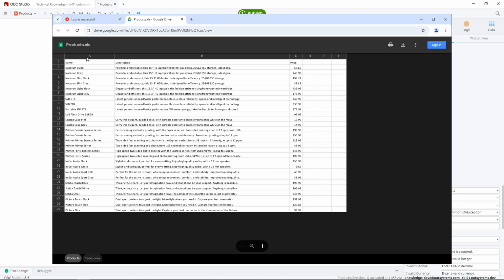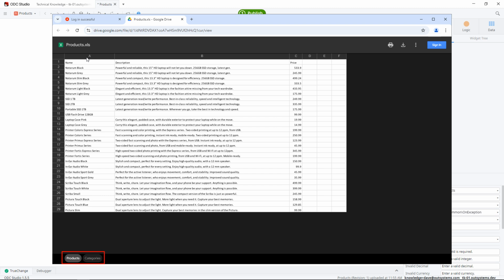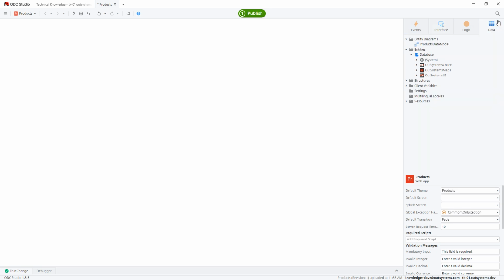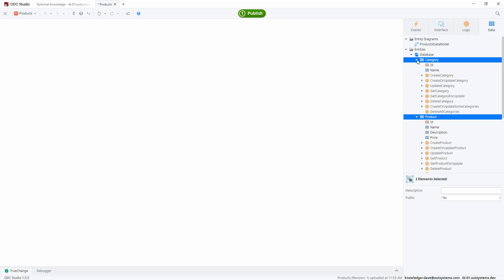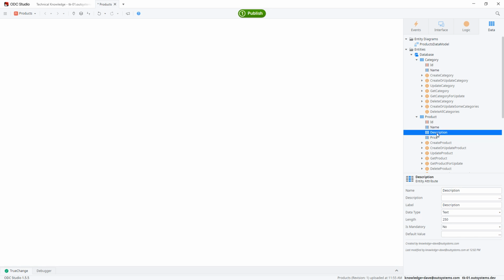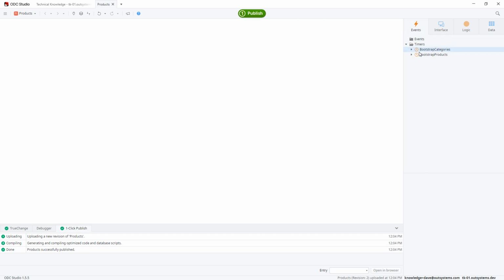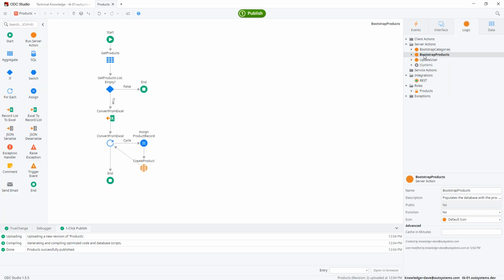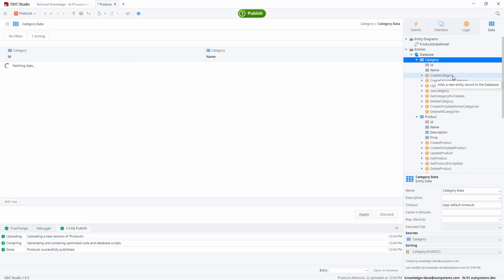How To Bootstrap Entities and Data from Excel vODC en US 6c92ec88